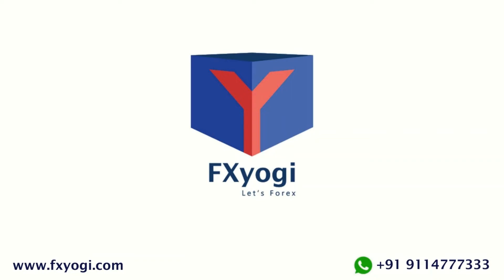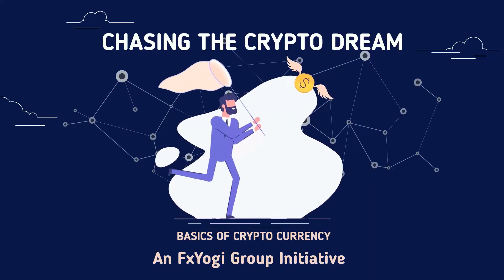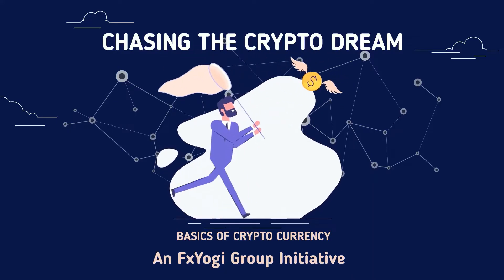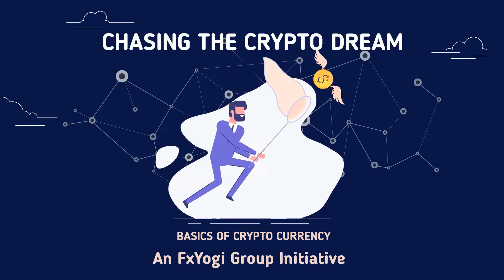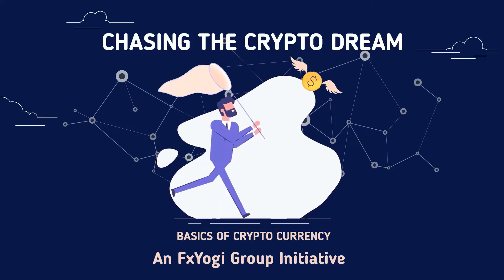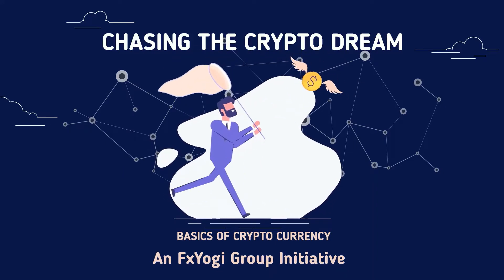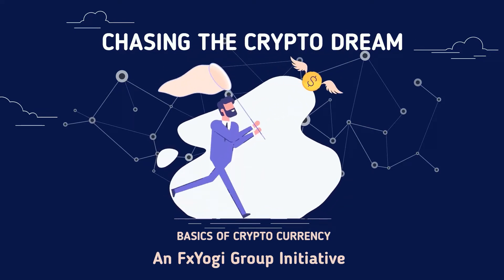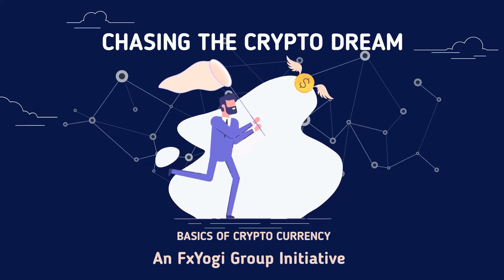Combining Ichimoku and Fibonacci Techniques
Sometimes you have so many options to choose from when selecting a trend (up or down) for Fibonacci. More often than not, most trends give you the same Fibonacci retracement levels. The key Fibonacci resistance and support levels also often coincide with Ichimoku layers of support and resistance because Fibonacci is working to show you the key psychological levels that remain true across the board. This specifically is the beauty and magic of Fibonacci.

Why FxYogi?